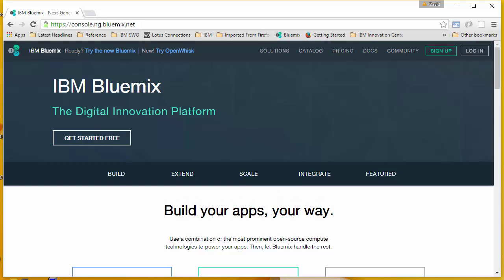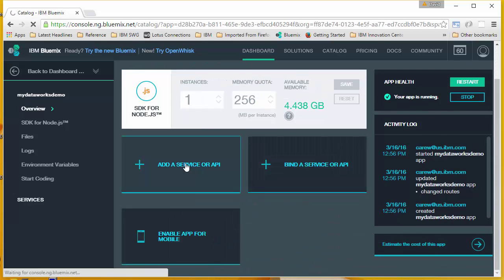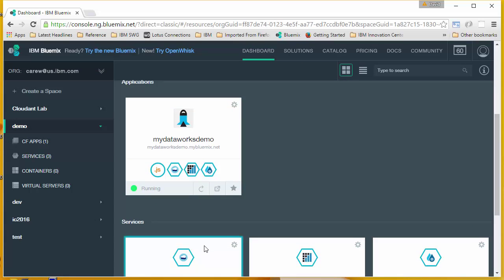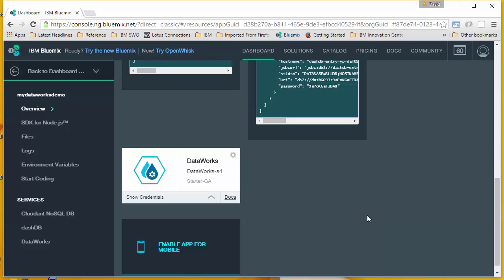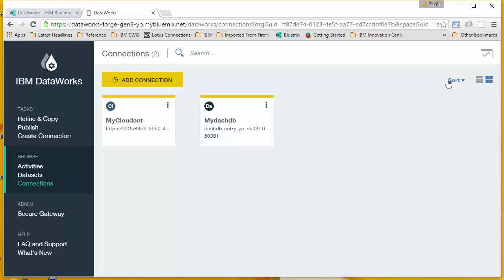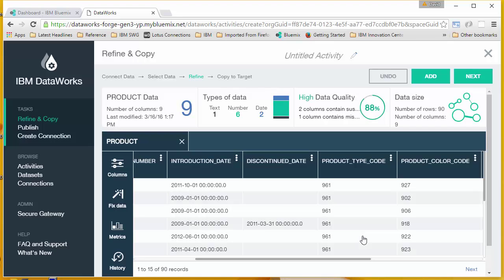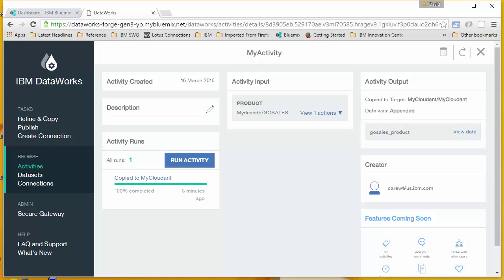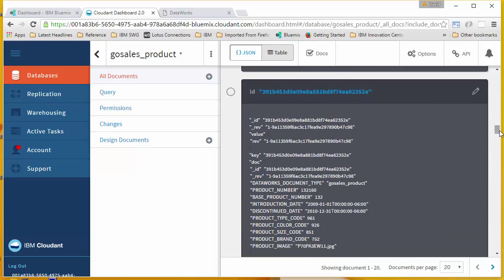6.4LabUpdate April 2016